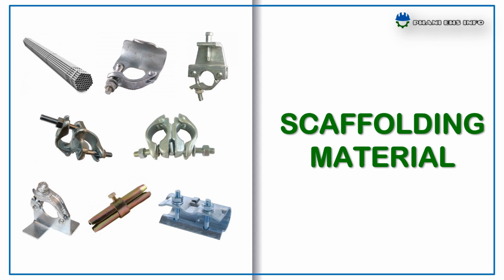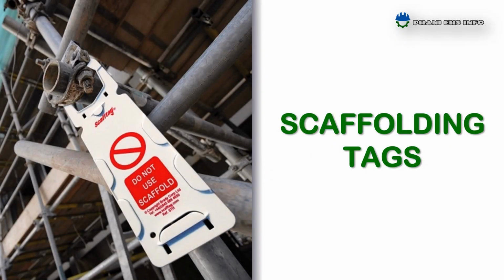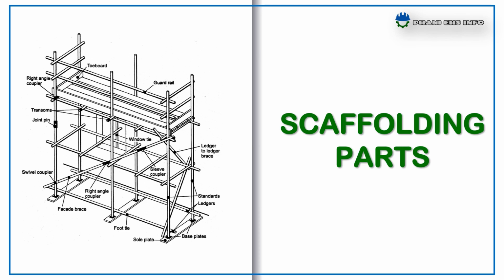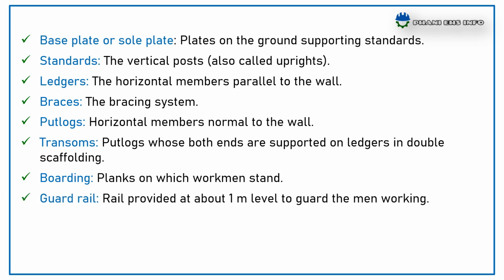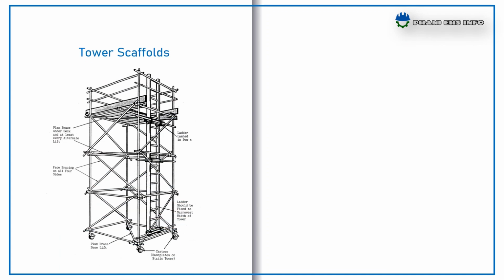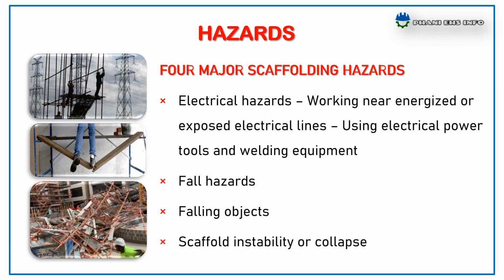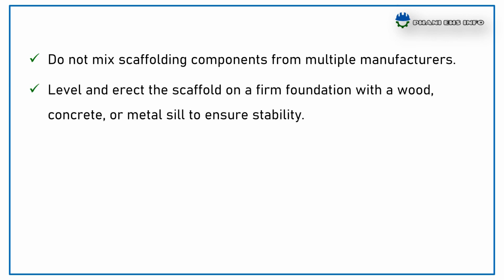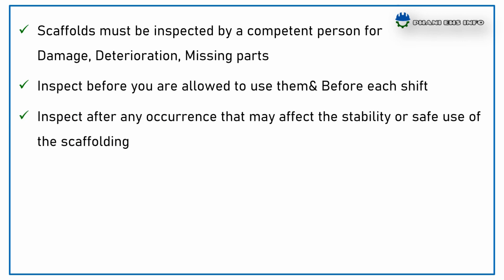Scaffolding erector course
Scaffolding erector course safe management systems of scaffolding
            ℹ️Ⓜ️®️🅰️N